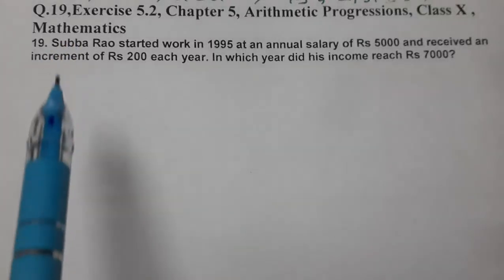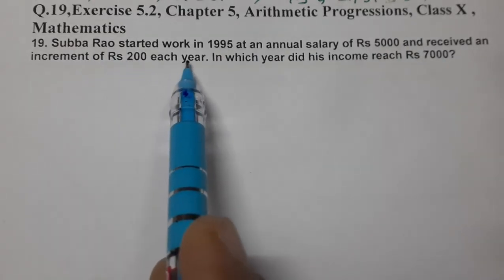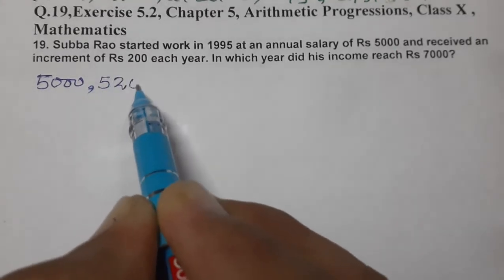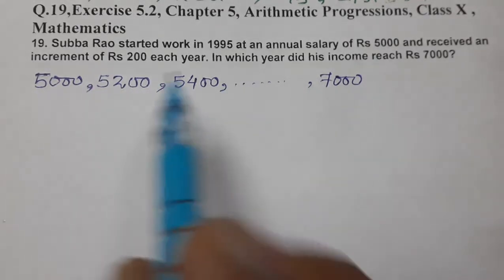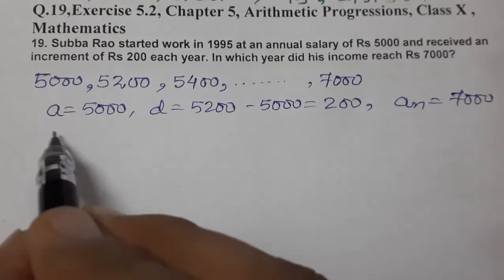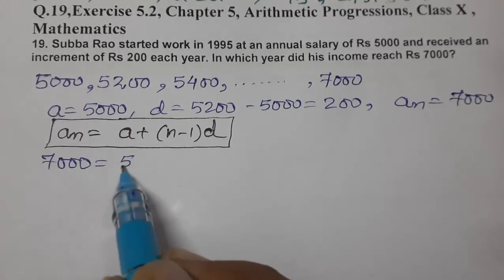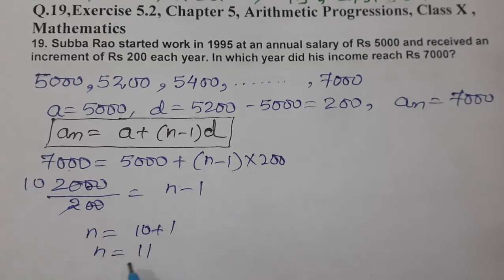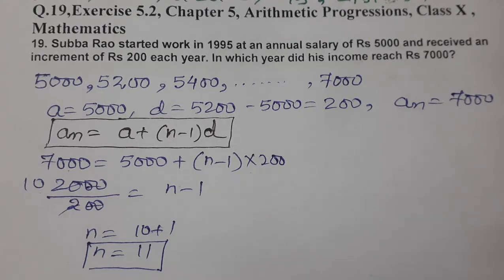Q.19,Exercise 5.2, Chapter 5, Arithmetic Progressions, Class X , Mathematics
19. Subba Rao started work in 1995 at an annual salary of Rs 5000 and received an increment of Rs 200 each year. In which year did his income reach Rs 7000?